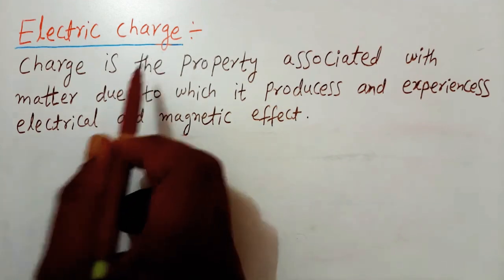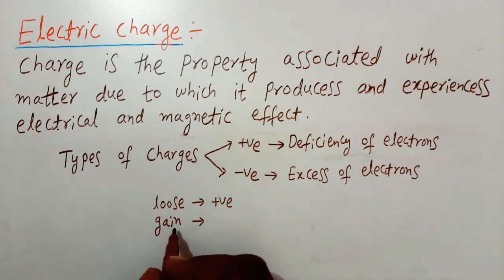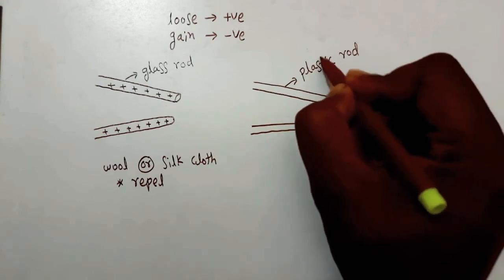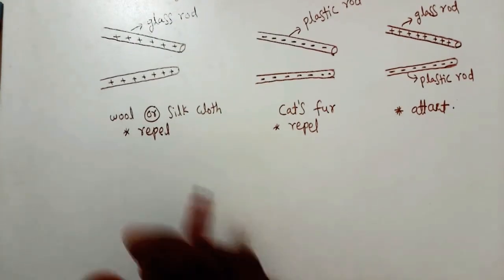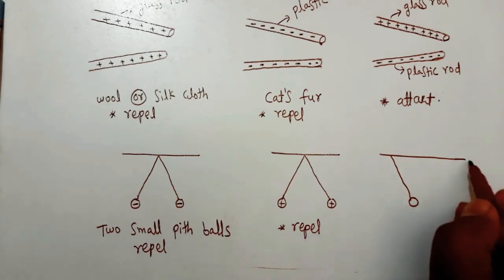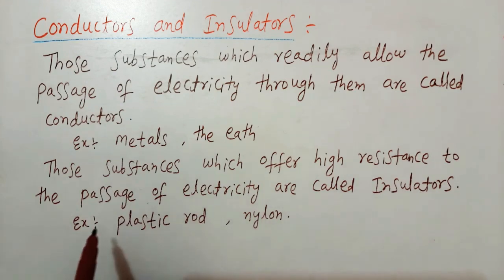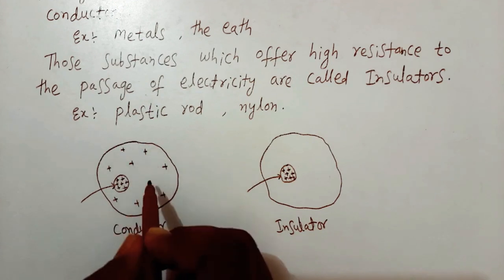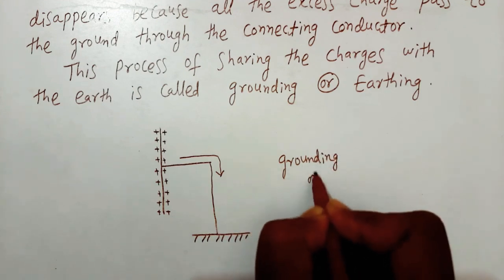Electric charge # conductors and insulators